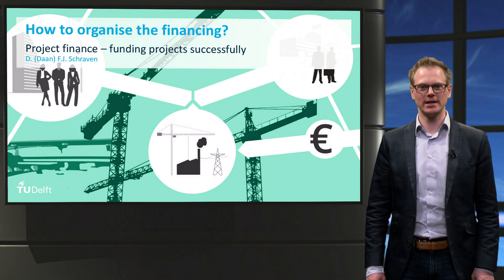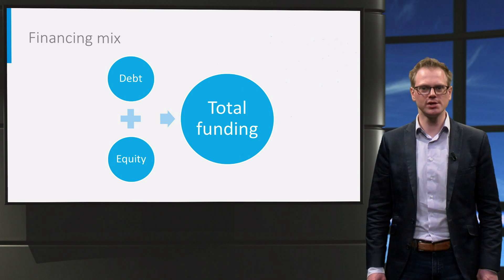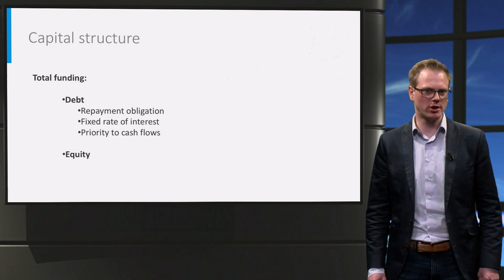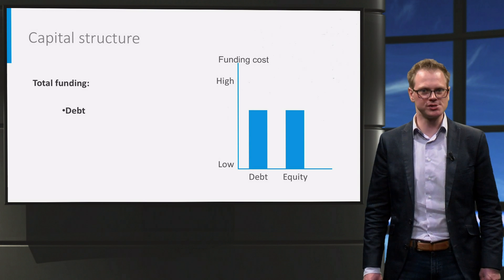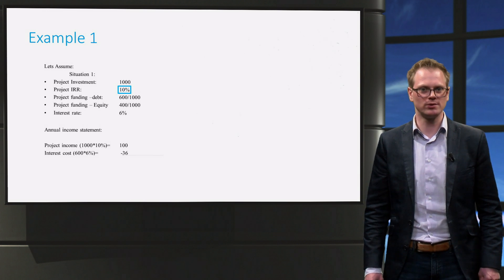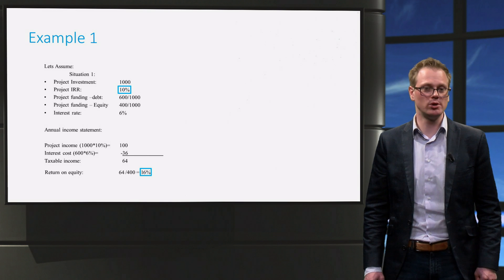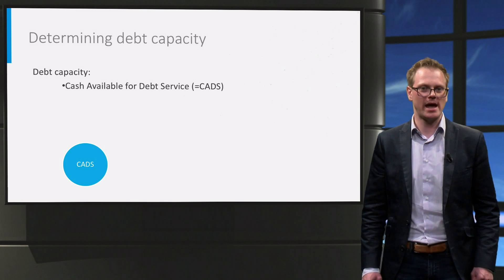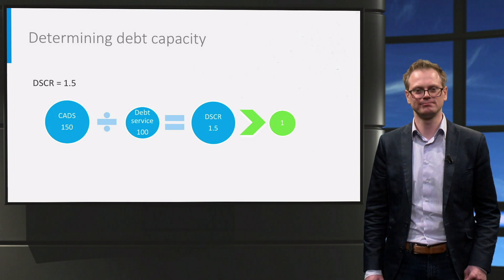MEP301x_2017_1.2.1_Financing_Decision